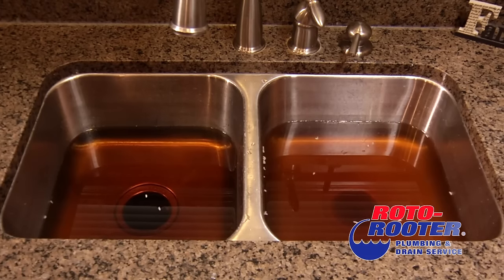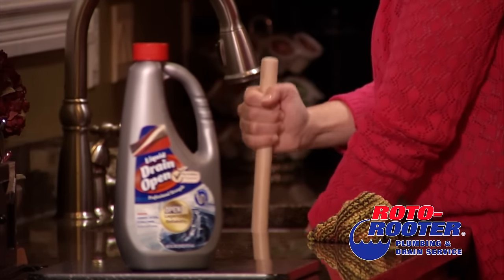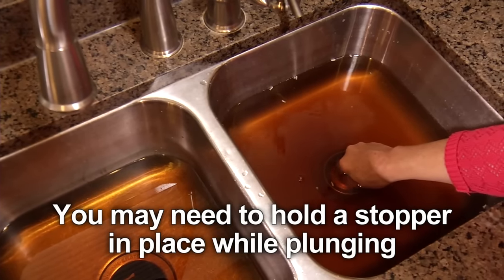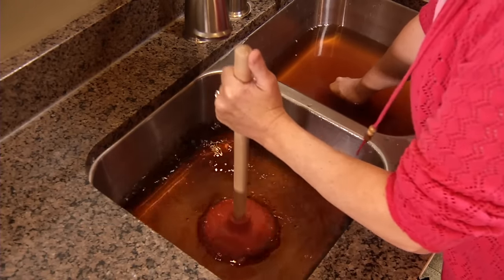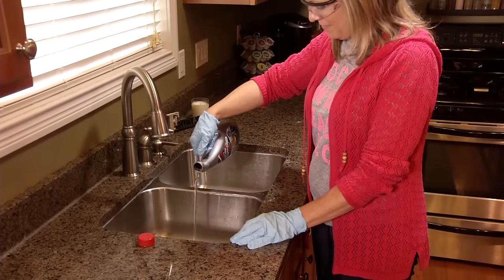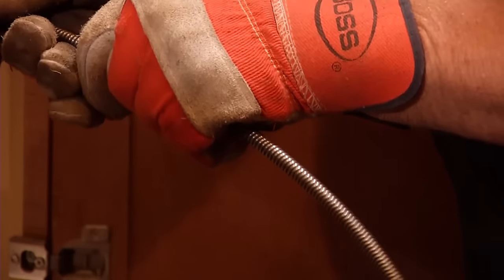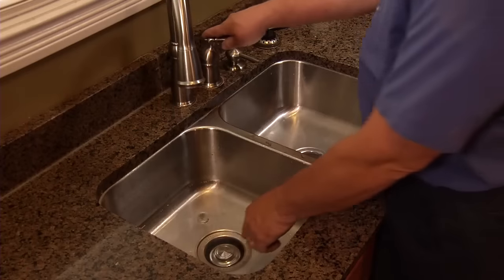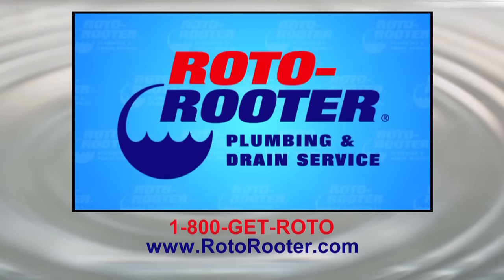How to Unclog a Kitchen Sink | Roto-Rooter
Kitchen sinks sure can take a beating, but sooner or later the grease and food waste buildup becomes too much and your kitchen sink gets clogged.  Roto-Rooter shows you the most effective ways to unclog your kitchen sink using traditional plungers and chemical drainers.

These proven techniques work on common clogs caused by grease and scraps, but more serious clogs may need a professional draining. Roto-Rooter professionals don’t just open clogged drains, they mechanically clean the entire drain pipe right down to the walls with the specially designed Roto-Rooter machine.

Roto-Rooter provides fast, professional service to remove the worst drain clogs.